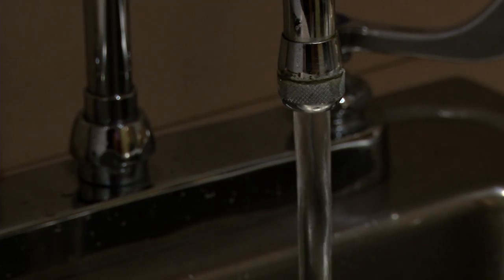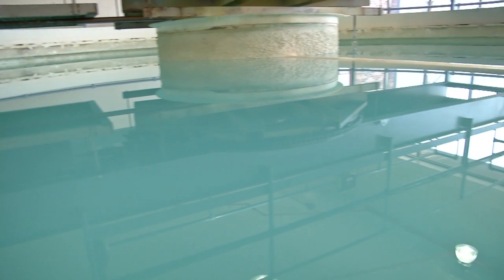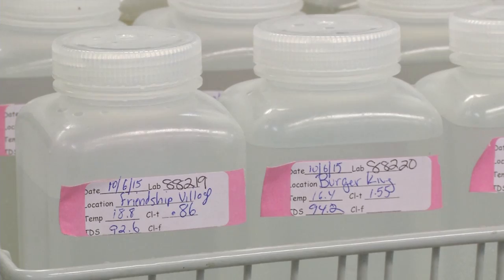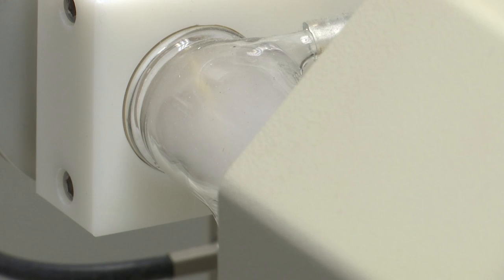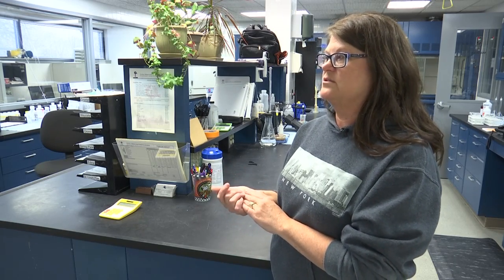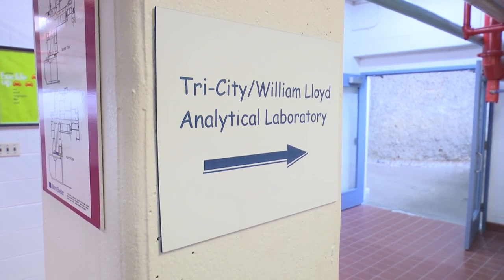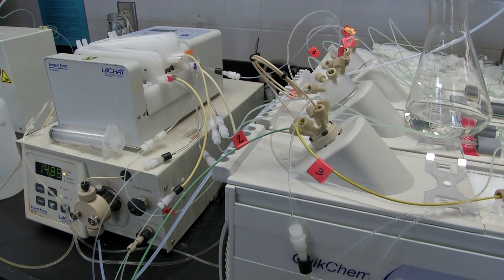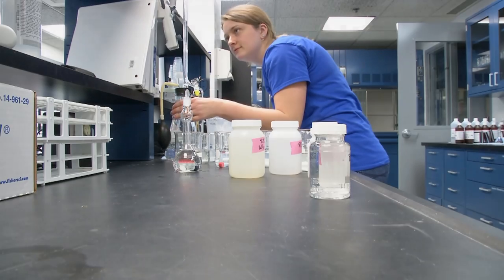How Does The City Test for Lead in Water?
Water Quality Supervisor Deb Weltzin explains how the City tests for lead in drinking water and how the lab at the treatment plant protects from other contaminants.